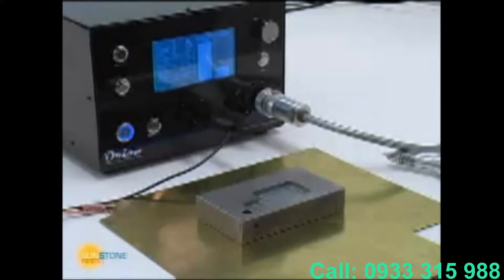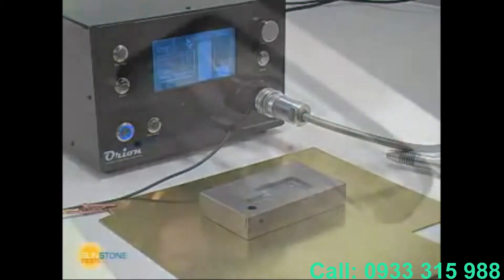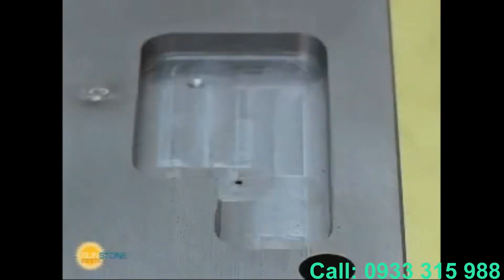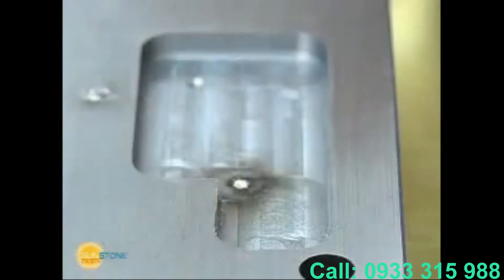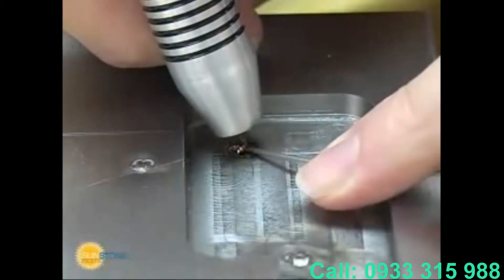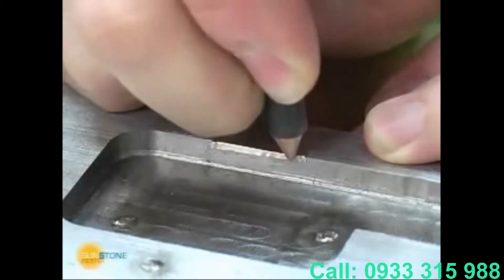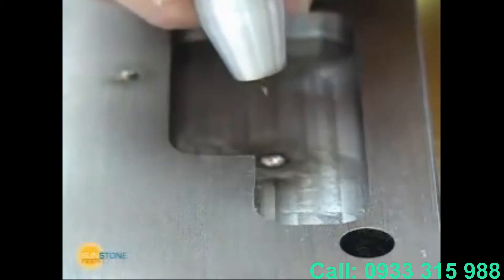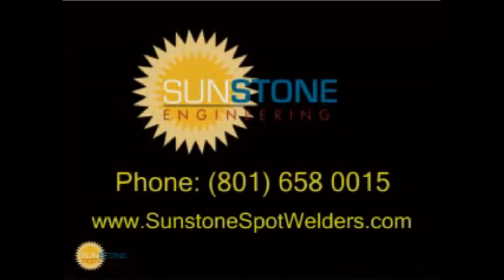máy sửa khuôn ép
KOBEWEL KC-51M

Các tính năng chính:
1. Hàn đa năng: Có thể vá những lỗi phay, khoan và gia công cơ khí khác.
2. Chính xác sửa chữa: Vật liệu bù vá vào các hốc khuôn để sửa chữa sẽ không bị mất số liệu gốc( hình dạng, kích thước...) của khuôn, trừ phần dư thừa hàn, sau khi vá xong có thể chỉnh hình dễ dàng. Các bản vá nhỏ nhất 0.03mm, các bản vá lỗi lớn nhất là lớn hơn 0.35mm.
3. Phạm vi áp dụng rộng: Ngoài đồng, nhôm và các vật liệu điện trở suất rất thấp, tất cả các loại vật liệu kim loại phôi có thể vá được.
4. Không gây hư hỏng bề mặt: điểm nóng nhỏ, sẽ không làm cho bề mặt khuôn biến dạng.
5. Dòng điện hàn ổn định: biến động trong phạm vi cung cấp điện áp thay đổi của ±
10%, máy vẫn có thể đảm bảo sự ổn định của chất lượng sửa chữa.
6. Công suất đầu ra: hàn một dây khi hàn ф1mm.
7. Thao tác rất đơn giản: Công nhân trình độ thấp có thể làm được.
8. Thuận tiện và an toàn: với kết nối từ, bất kỳ phôi kích thước có thể dễ dàng kết nối với điện.
9. Dễ thực hiện: toàn bộ kích thước nhỏ, trọng lượng nhẹ, các máy chủ chỉ có 30kg.
Để có sản phẩm, dịch vụ và giá cả tốt nhất hãy gọi ngay
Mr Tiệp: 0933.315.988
W-TECH CORP
HOAN CAU TECHNOLOGY TECHNIQUE CORP
29/29 Yen The St, Ward 2, Tan Binh District, Ho Chi Minh City, Vietnam.
Tel: (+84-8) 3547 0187 / 88        Fax: (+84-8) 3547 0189